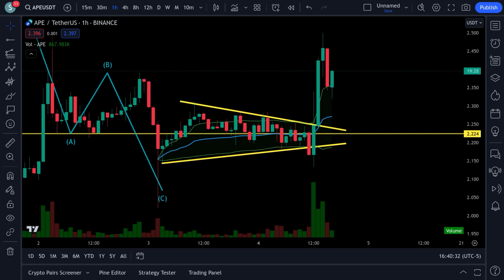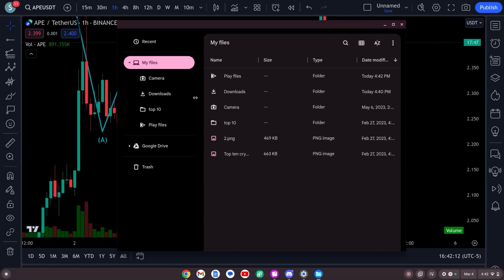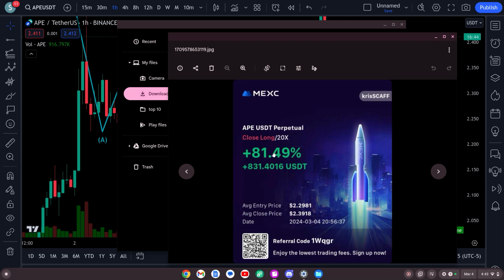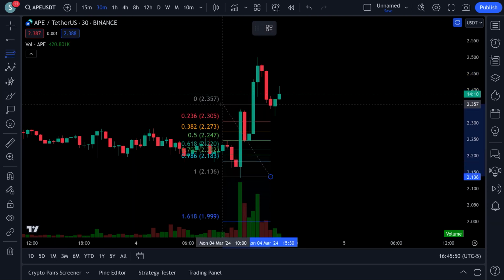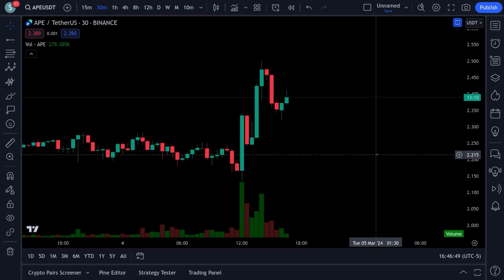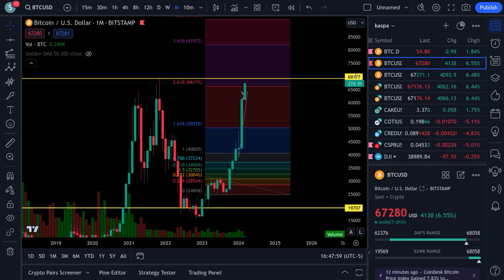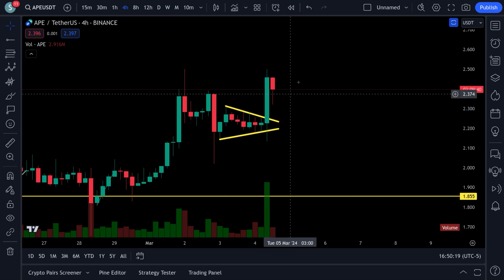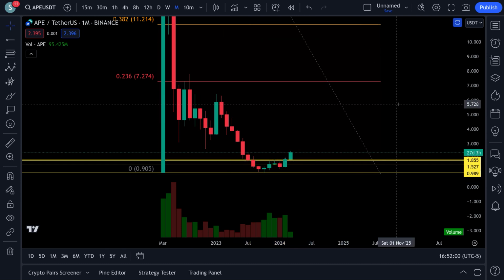Apecoin APE JUST GETTING STARTED !!!!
Ape  & News
CRYPTO HARDWARE WALLET LEDGER